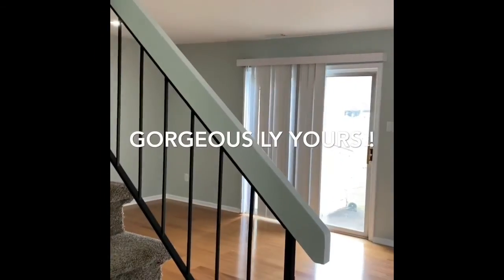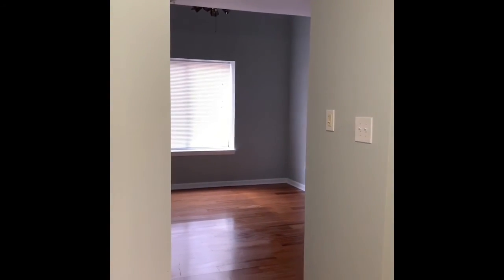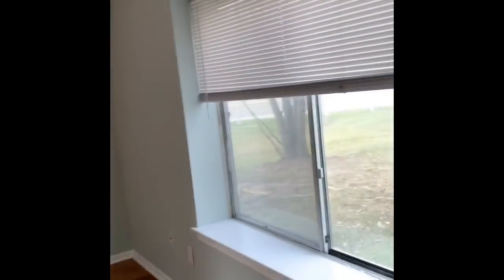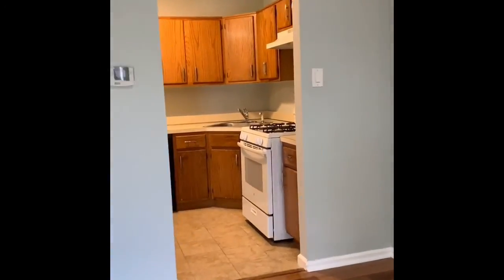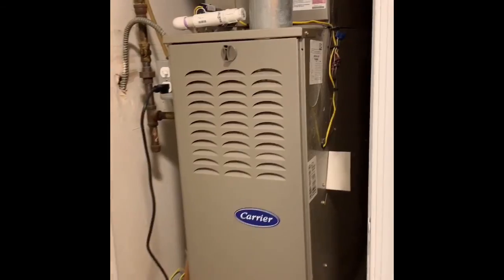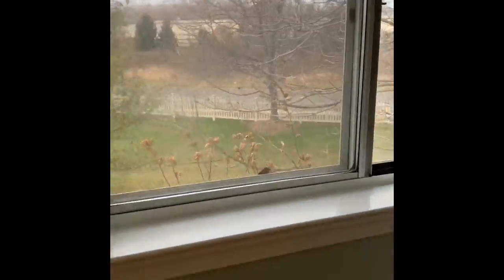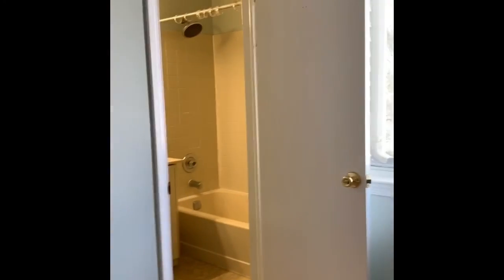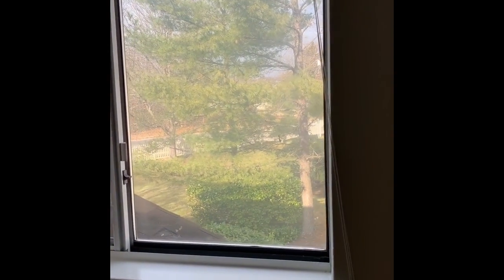My Movie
Just Listed East Windsor NJ